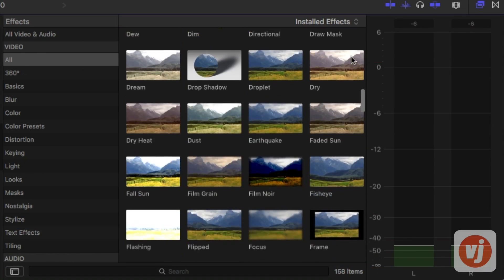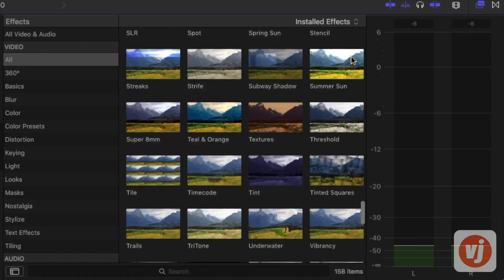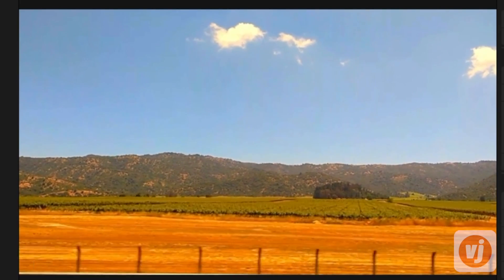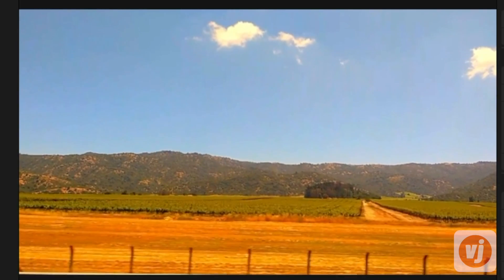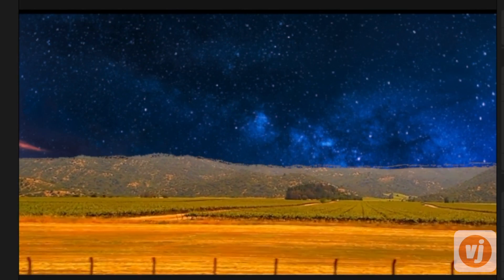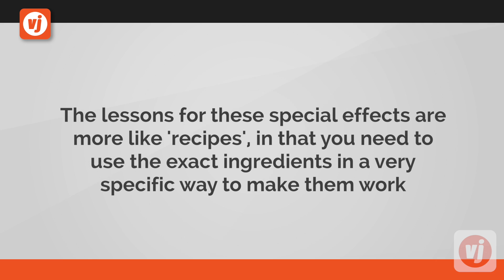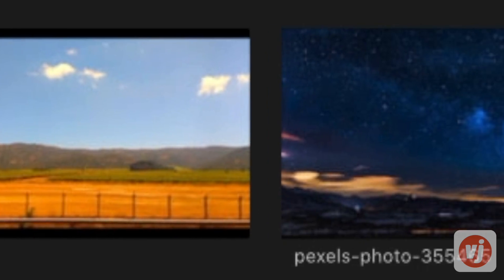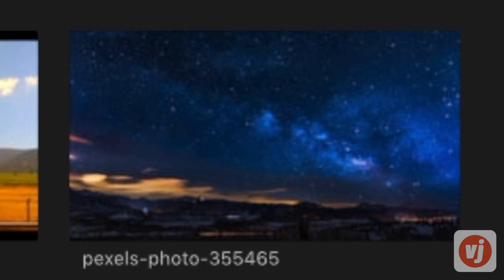Final Cut Pro X Special Effects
We are launching a new series on TheVJ.com: Creating Special Effects in Final Cut Pro X. Special Effects can seem daunting for any editor, but there are some effects that can be done much more easily than you would think, like cloning subjects in the frame, isolating a single color in a shot, or even manipulating a particular color in a shot.

You can watch our first installment on color replacement for free